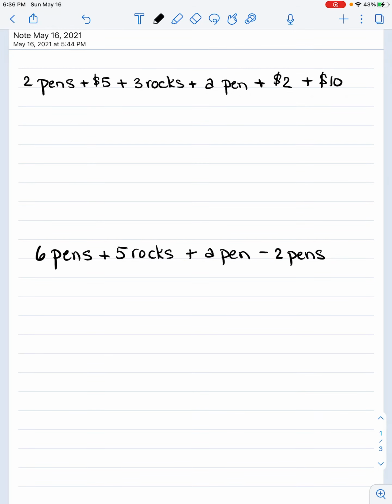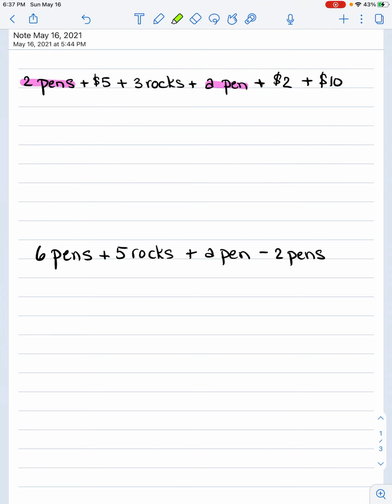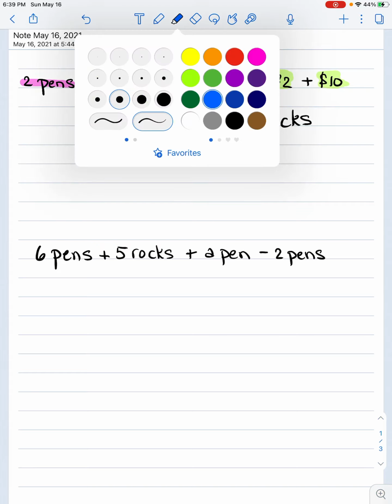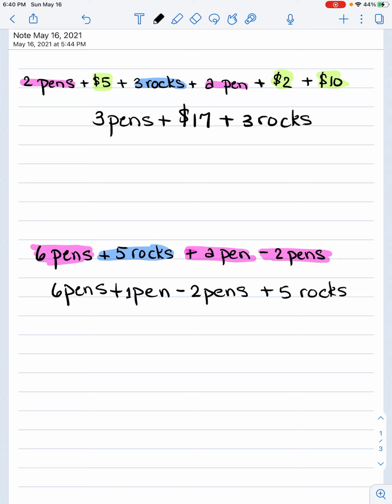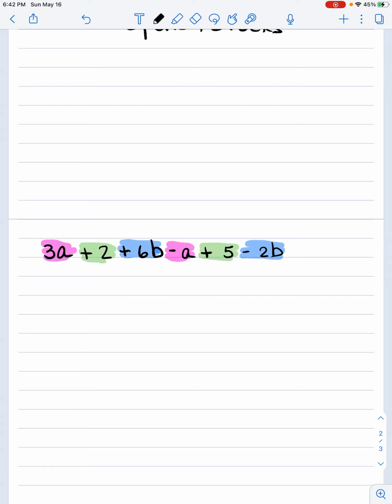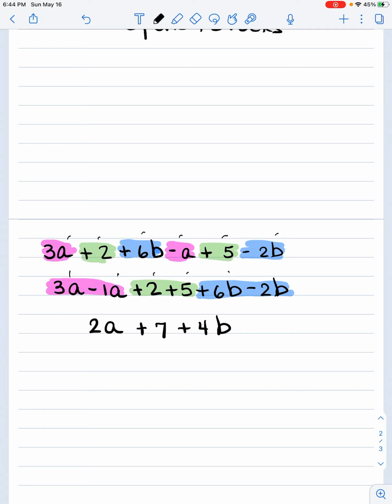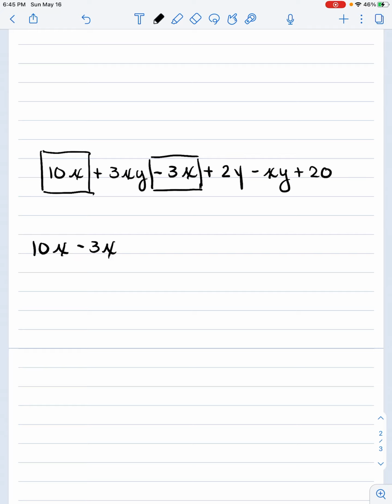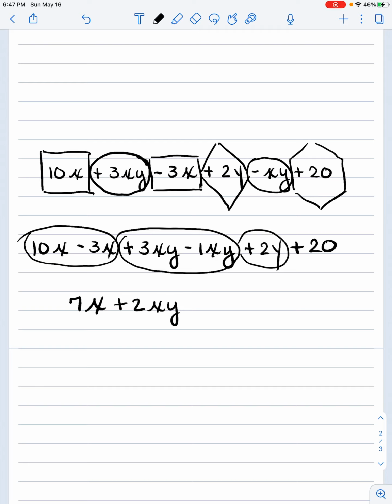Combining like terms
Adding and subtracting like terms